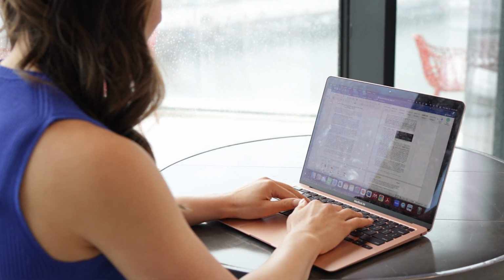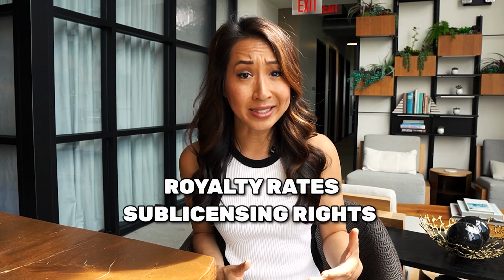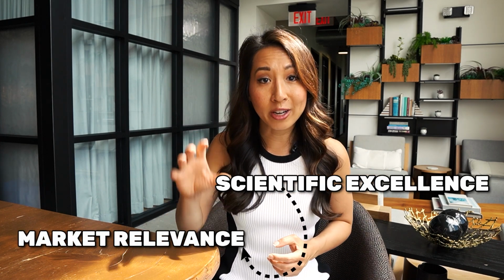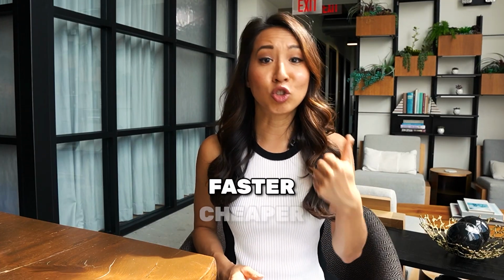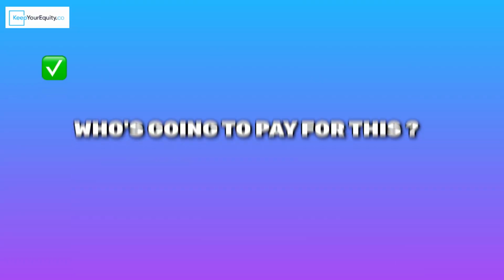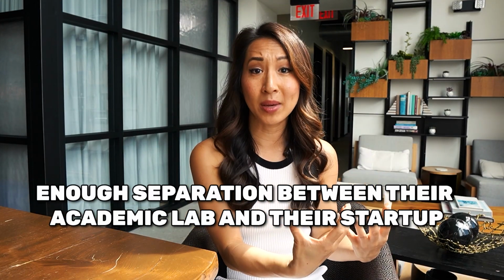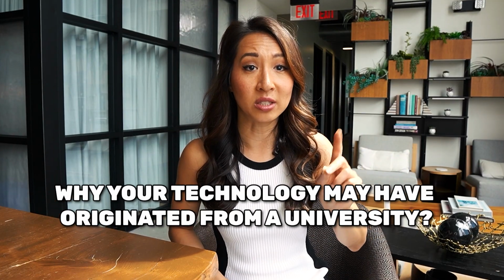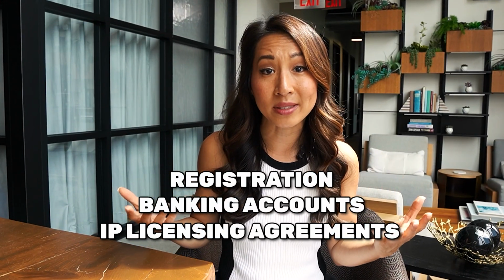Spinning Out Startups from Academia? Don’t Let These 3 SBIR/STTR Mistakes Sink Your Funding!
Explore Our SBIR/STTR Resources

If you’re spinning out a startup from academia, this video is a must-watch to avoid the top 3 critical mistakes that can kill your chances of winning SBIR/STTR funding. Many university-based founders mistakenly believe that owning the technology, impressing reviewers with science alone, or relying heavily on their academic lab support is enough to secure federal grants—but federal funders and investors want much more. They expect a real, independent company that clearly owns its IP, deeply understands its market, and operates as a standalone business beyond the university. In this detailed breakdown, I cover essential strategies for navigating tech transfer and IP ownership, why market focus beats impressive publications every time, and how to create proper separation from your university to convince SBIR/STTR reviewers and investors that your startup is a serious commercial venture. Whether you’re applying for NIH, NSF, or other federal grants, understanding these key elements will save you months of costly delays, increase your proposal’s credibility, and unlock vital non-dilutive funding.

About Stacy Chin, Ph.D.

Stacy Chin, Ph.D. is a leading expert in federal grants, SBIR/STTR funding, and government contracting, with over a decade of experience helping startups secure non-dilutive R&D and commercialization funding. She has helped founders win more than $50 million in federal grants and contracts and has served as an SBIR/STTR reviewer for both the NIH and NSF for over five years. As the host of one of the leading YouTube channels on federal grants and non-dilutive funding for startups, Stacy also demystifies the grant process and shares actionable strategies for founders to win SBIR/STTR awards, scale faster, and keep their equity. A Ph.D. chemist turned entrepreneur, Stacy bridges the worlds of science, AI, and commercialization, empowering dual-use and deep-tech founders across healthtech, cleantech, defense, AI/ML, AgTech, and advanced manufacturing. She has advised founders from MIT, Harvard, Berkeley, Columbia, UCLA, and NYU.

Stacy is also an active SBIR/STTR mentor for Techstars, Mass Challenge, and C10 Labs, where she advises founders on funding strategy, proposal development, and commercialization planning. Her track record spans hundreds of successful submissions to NIH, NSF, DOE, DHS, DoD, USDA, NOAA, ARPA-E, ARPA-H, CDMRP, DLA, and SOCOM, as well as large-scale RFPs exceeding $100 million. Her clients range from early-stage founders, start-up spin-outs from R01 university research labs and hospitals, and established companies generating millions in revenue—including a $25 million ARPA-H contract win.

Read about her entrepreneurial journey in Train Like a Scientist, Think Like an Entrepreneur

All information and documents on keepyourequity.co are provided “as is,” without warranty as to accuracy, legality, or completeness. Use at your own risk and adapt to your specific needs. Communications with KeepYourEquity.co are protected only by our Privacy Policy and Terms & Conditions.